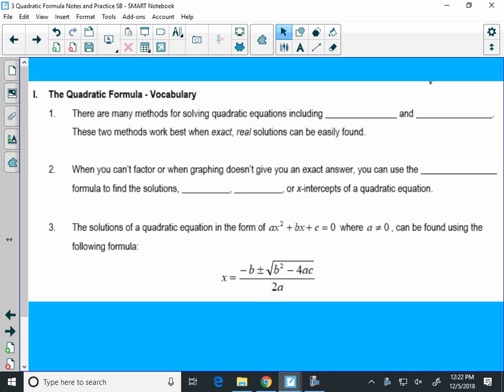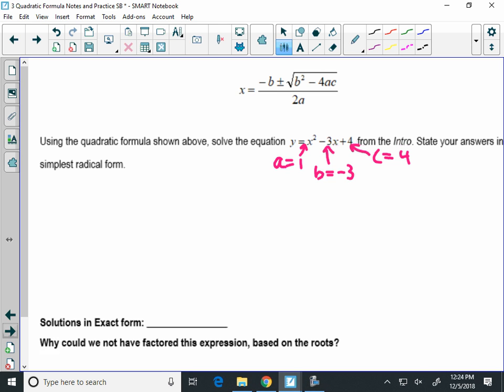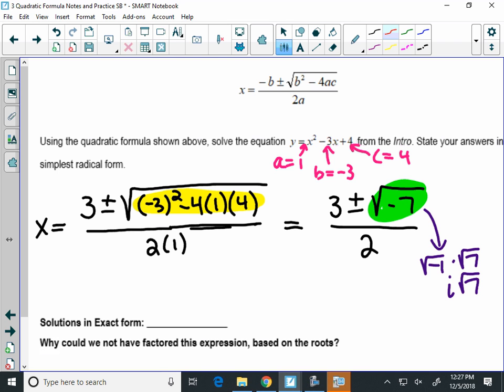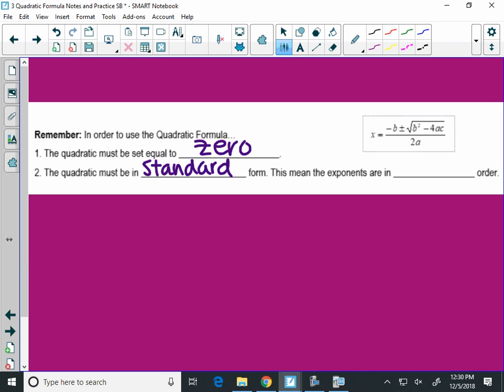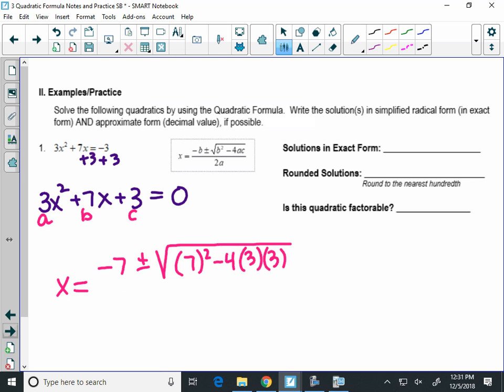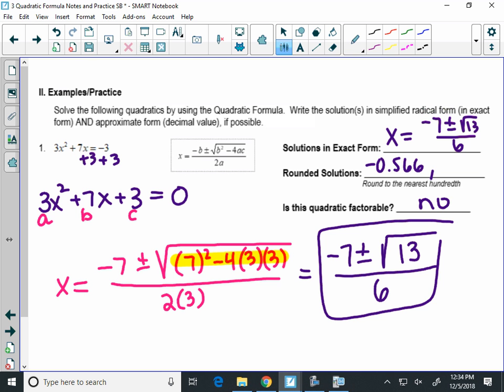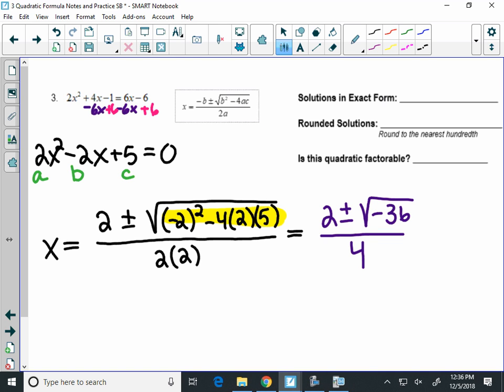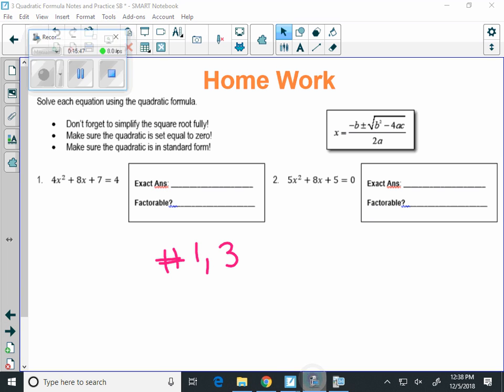HA2 Solve by Quadratic Formula Notes